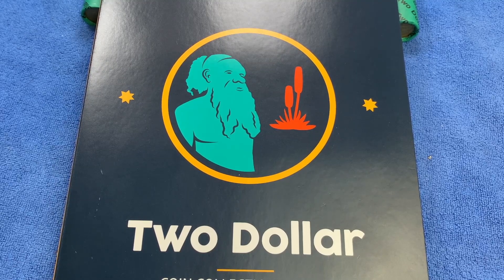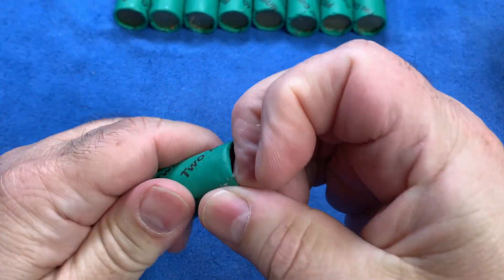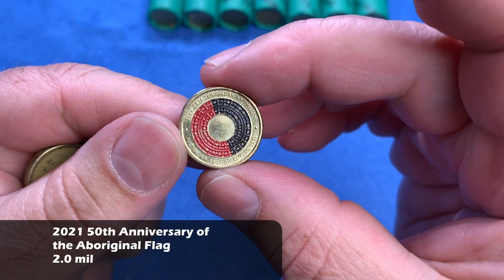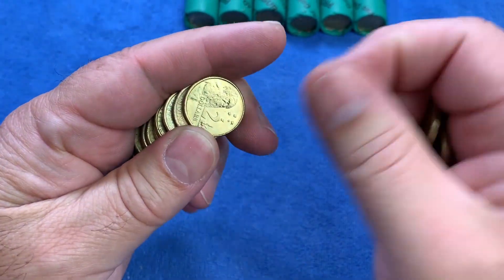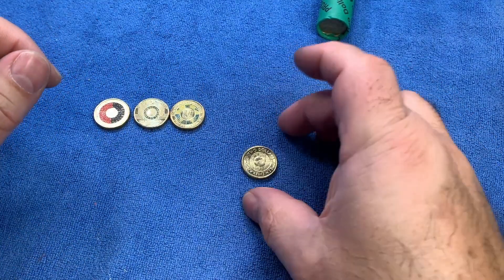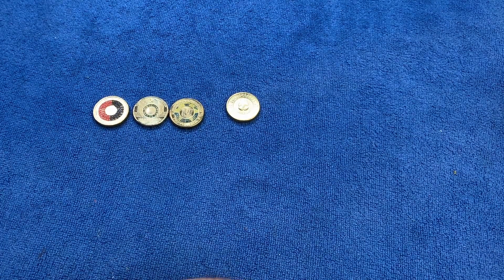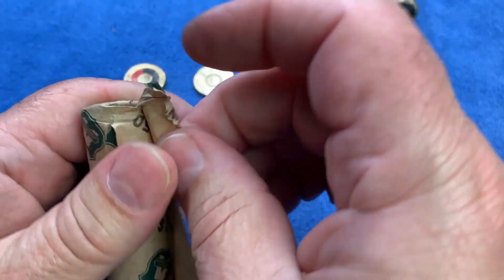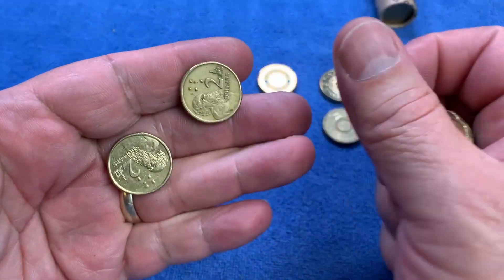This is why we noodle - Australian $2 coins Book 2, Ep 27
Join me as I noodle through Australian $2 coins looking for our countries coloured commemorative coins, rare coins and coins that can be worth more than face value.

CIRCULATING Australian commemorative $2 Coin Issue Chart
Not my image. Credit to Paul Allan